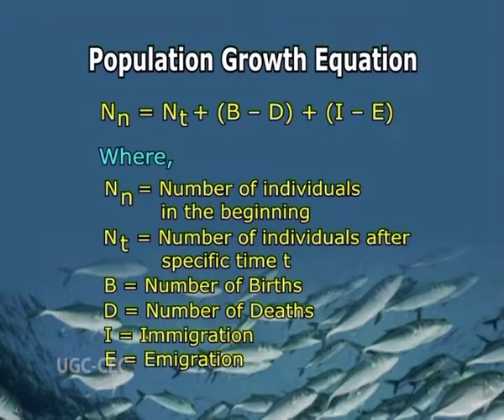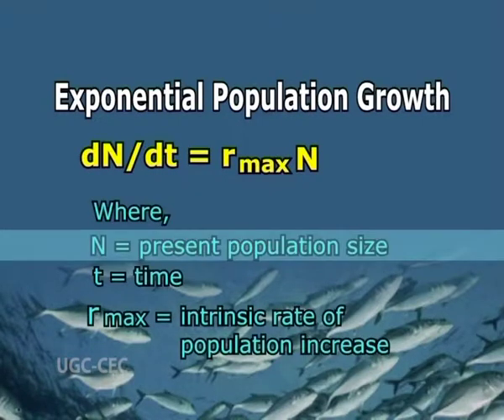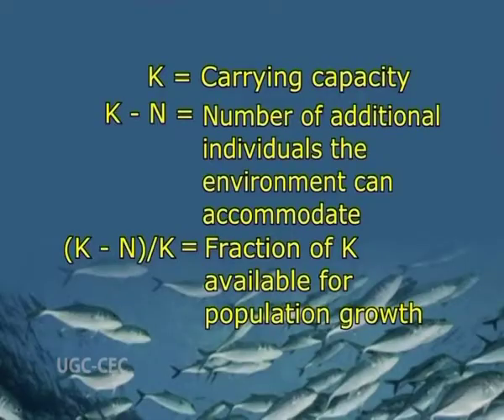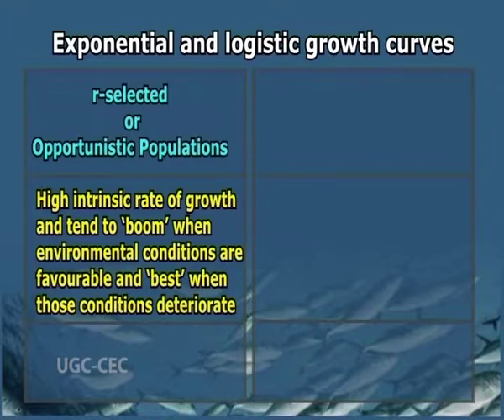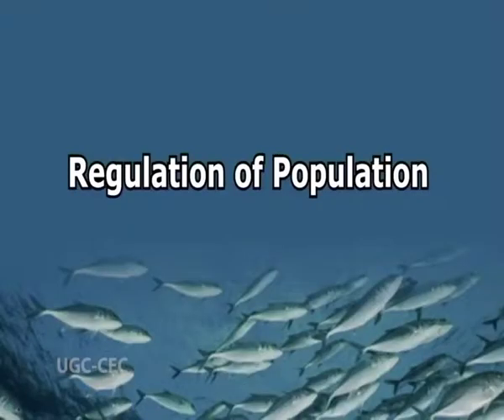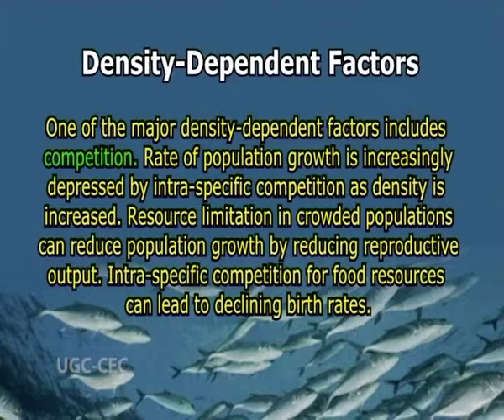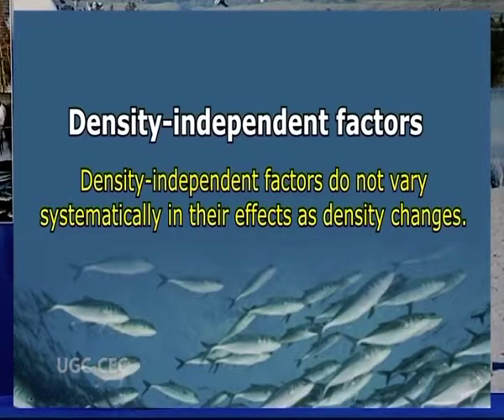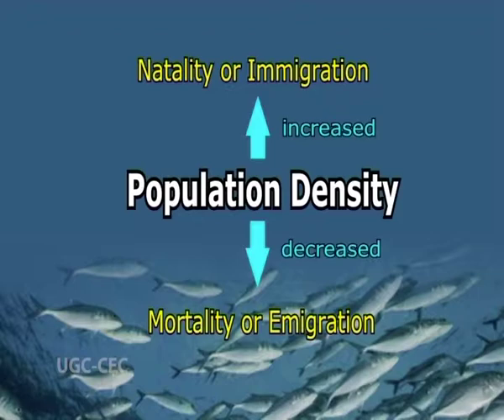Population Growth & Regulation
Subject:-zoology
Course Name:-2nd Year